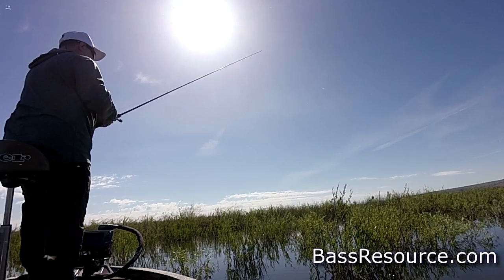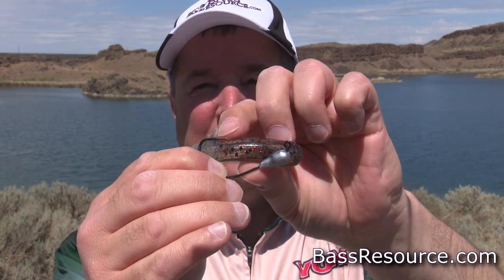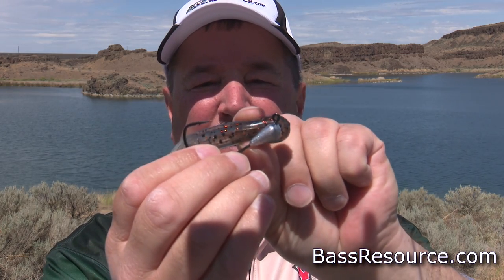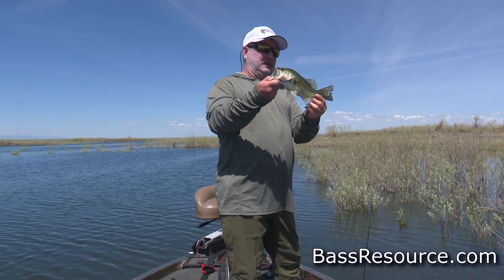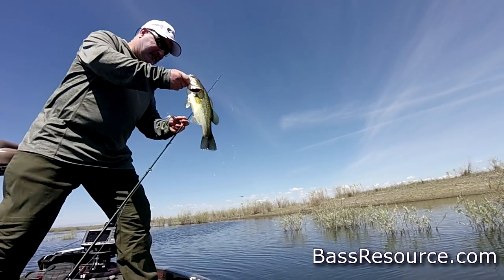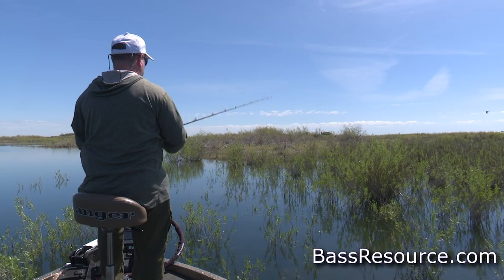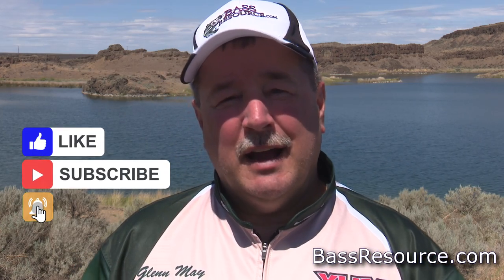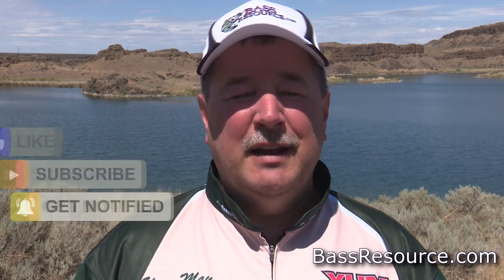The Best Stupid Tube Fishing Tips: How To | Bass Fishing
Stupid tube bass fishing tips and techniques that are proven to catch more fish! Here's how to fish the stupid tube to catch more bass.